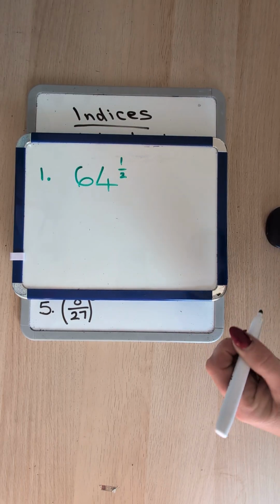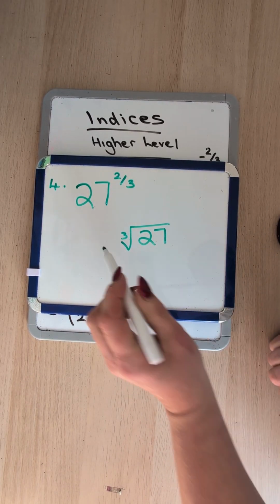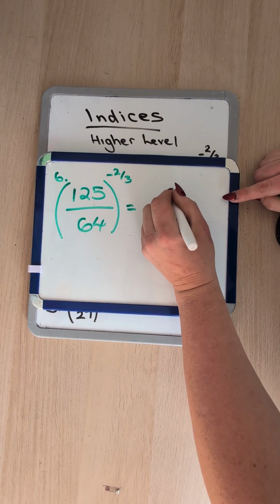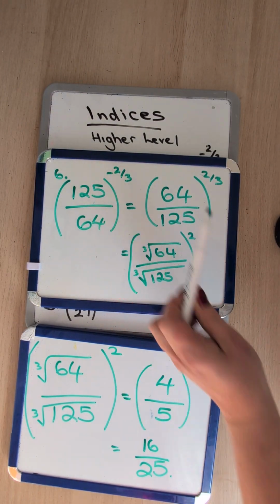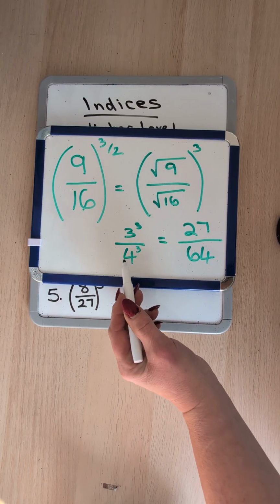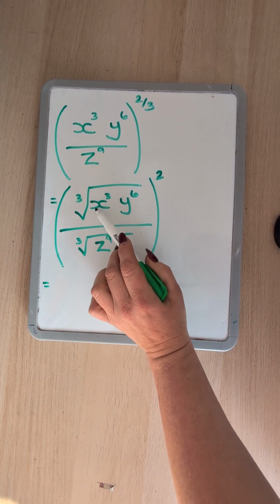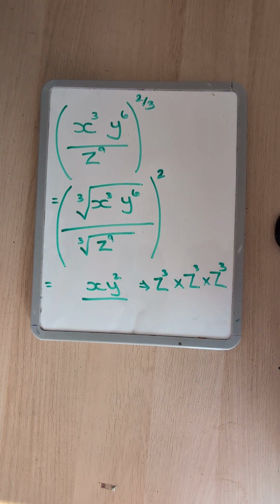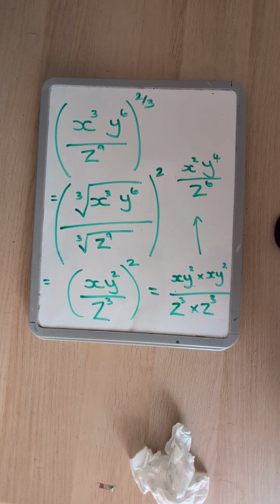Higher Level GCSE Indices Solutions 30dayMathsRevision